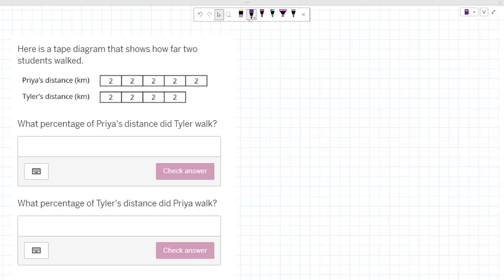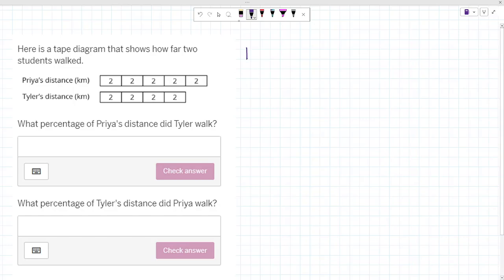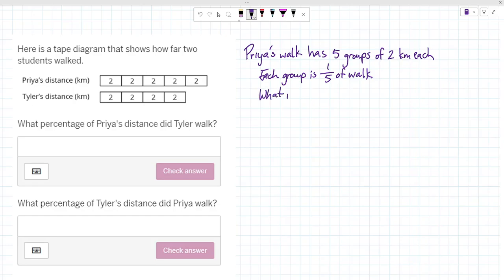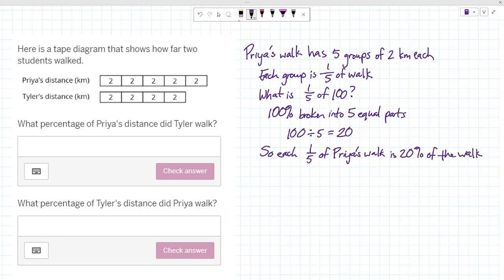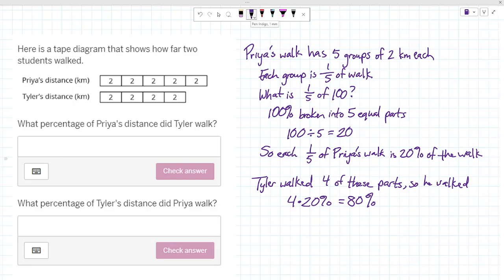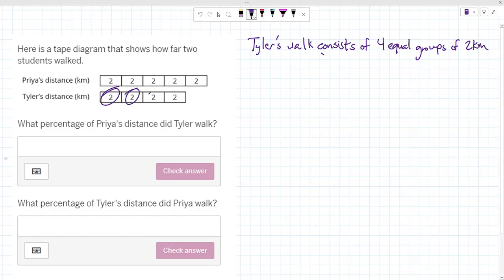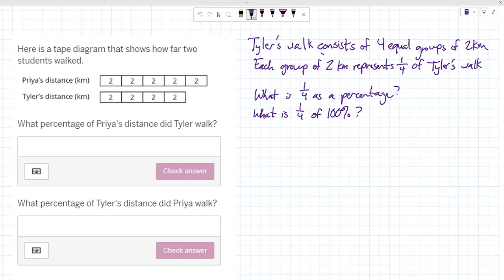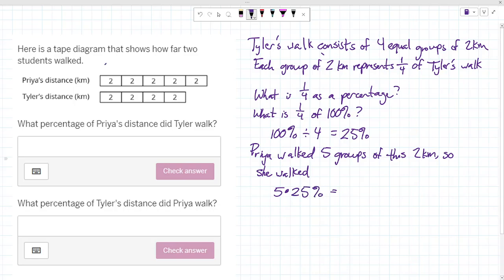3.12 Tyler and Priya's walk